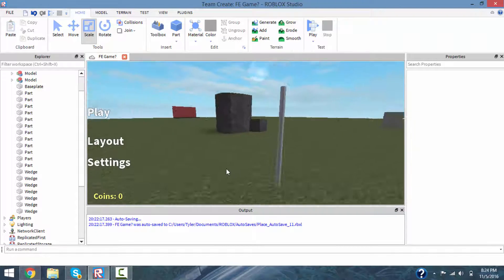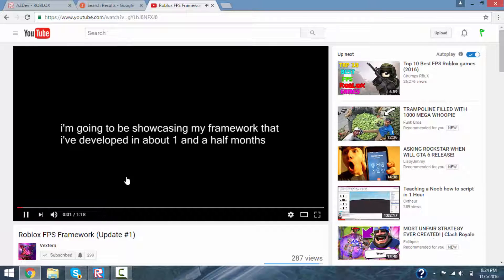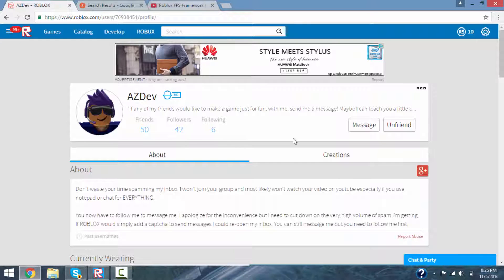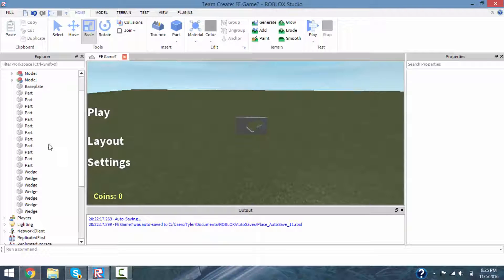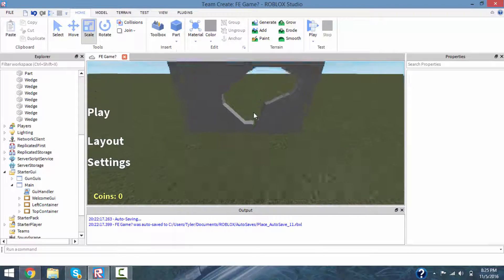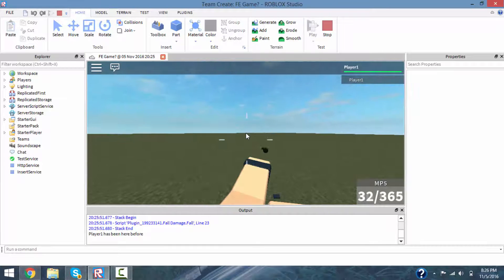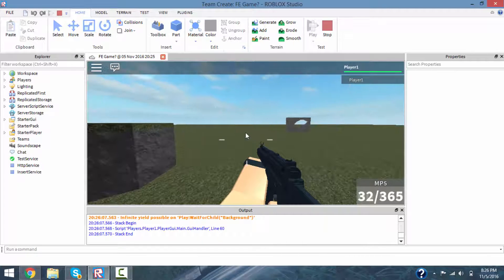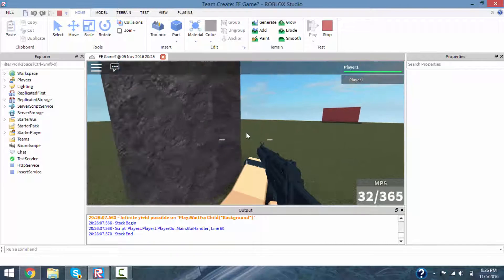ROBLOX - FPS Development #1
I started learning how to make a FPS ;)